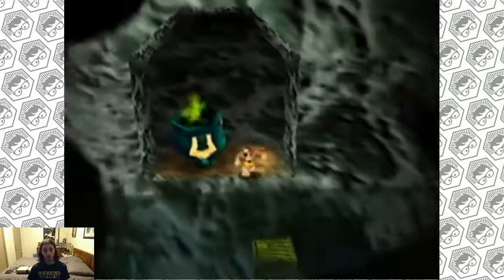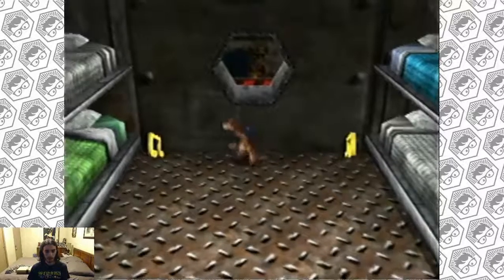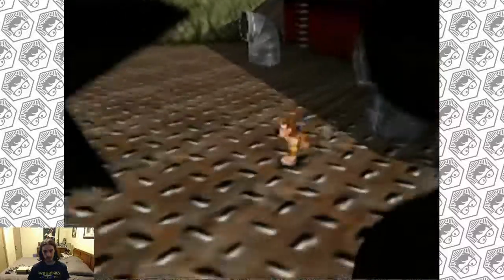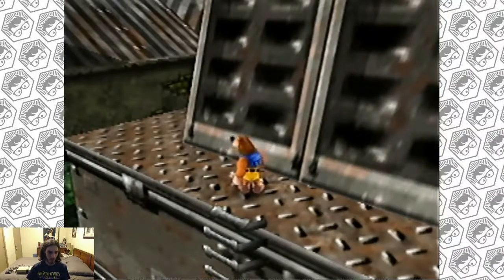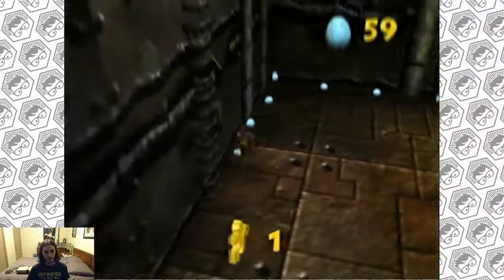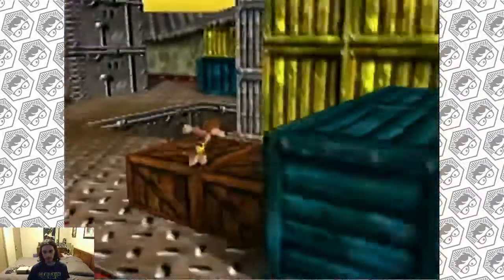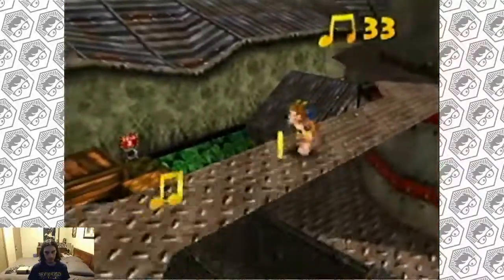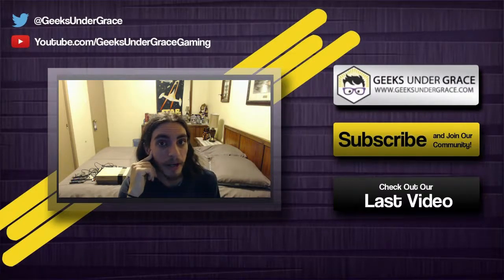Let's Play Banjo-Kazooie 25 - "Post Commentary pt. 2"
ObiWattKenobi forgets to turn his mic on AGAIN, what will he do with himself?